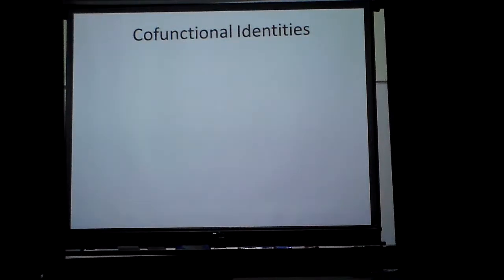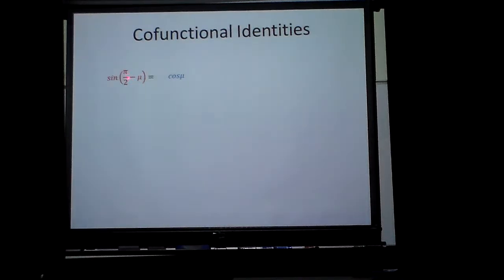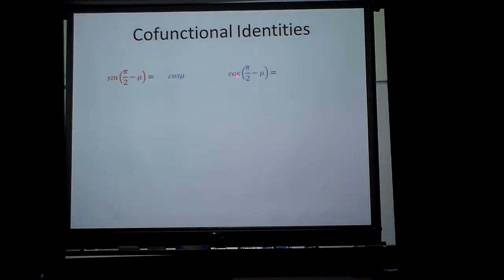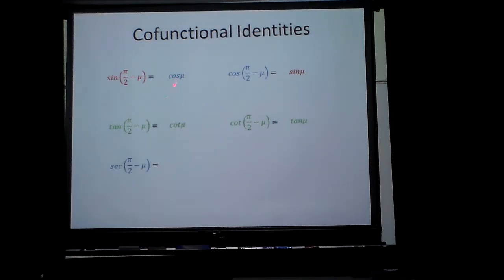Trig Cofunctional Identities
What are the cofunctional identities